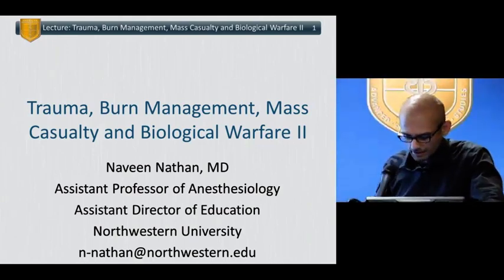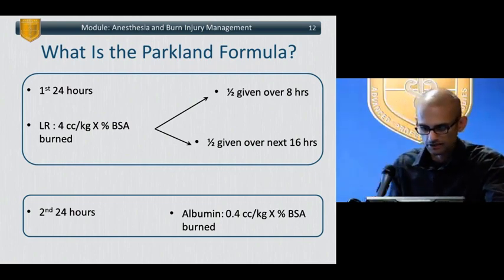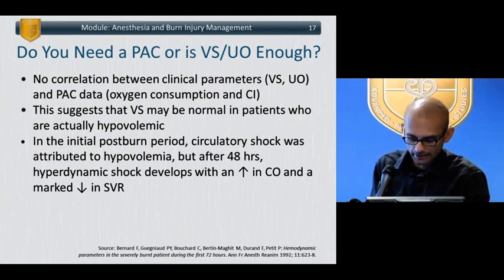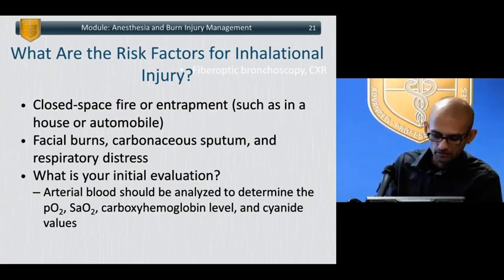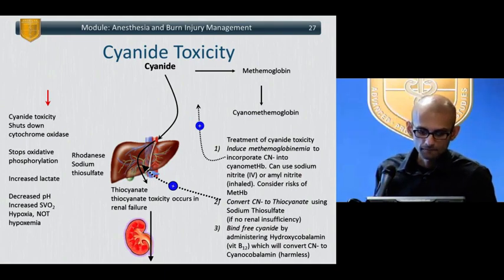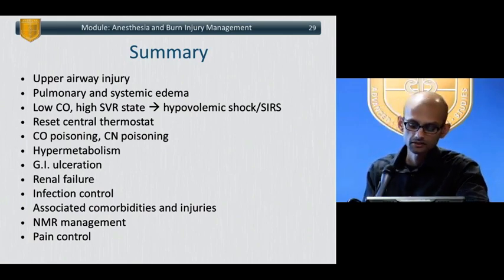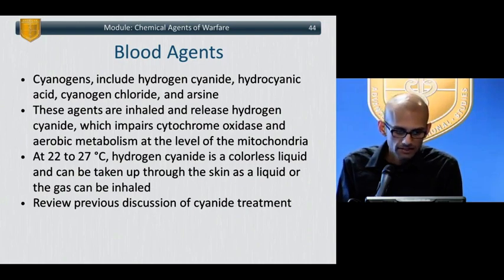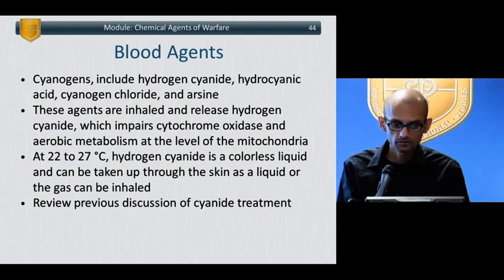ANADVv2 1 10B Trauma, Burn Management, Mass Casualty and Biological Warfare II